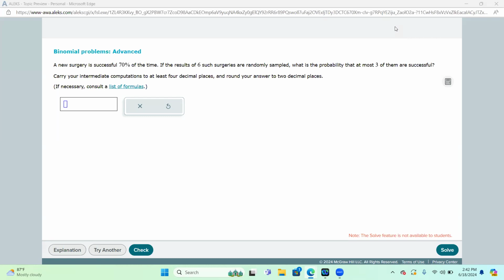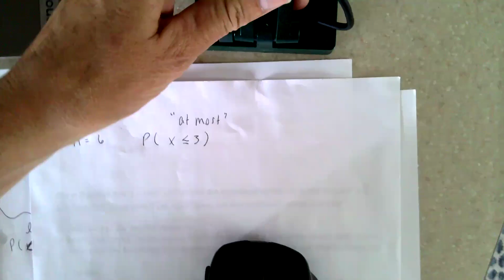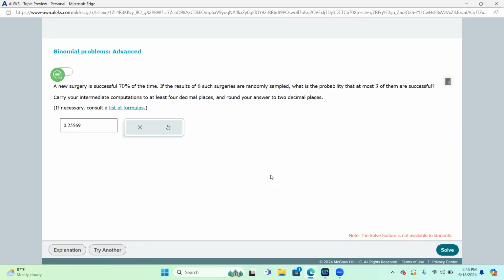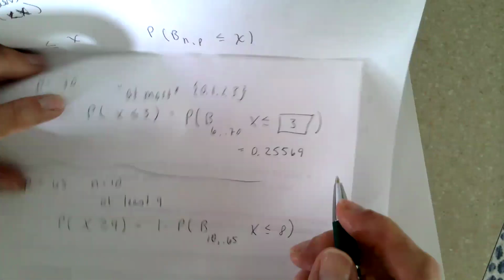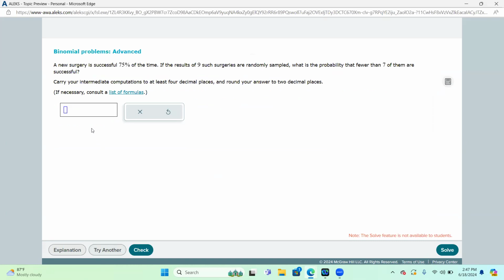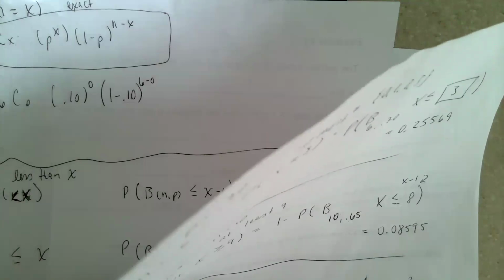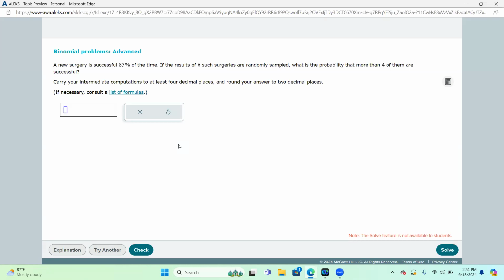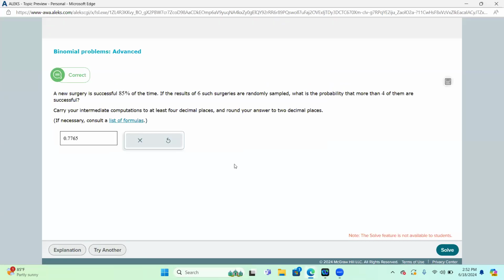math 201 ch 5 3 Binomial intermediate ALEKS